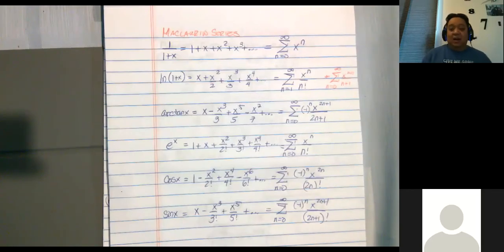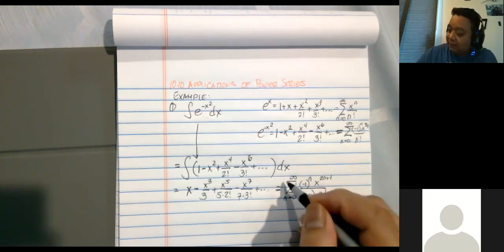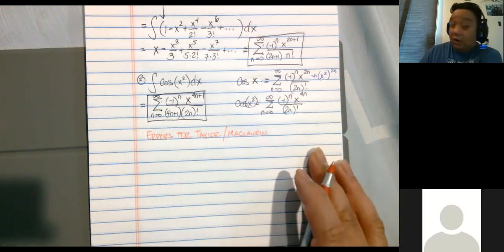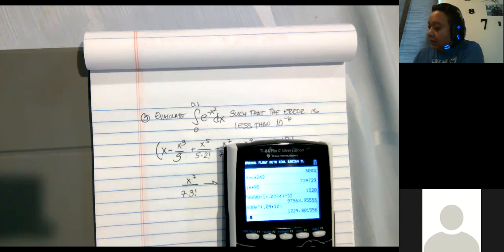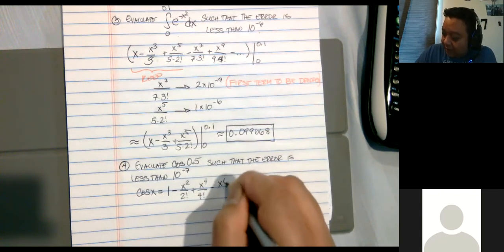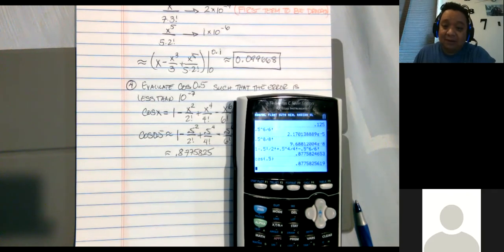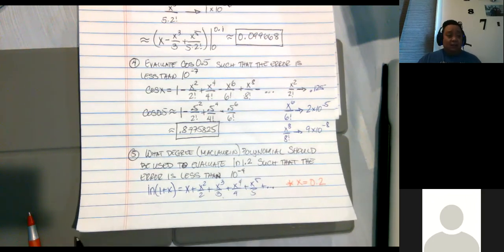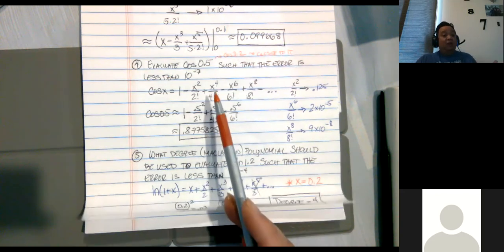Section 10.10 Applications of Taylor Series